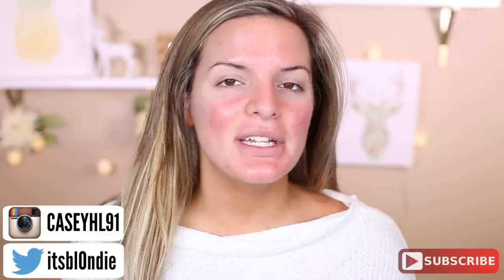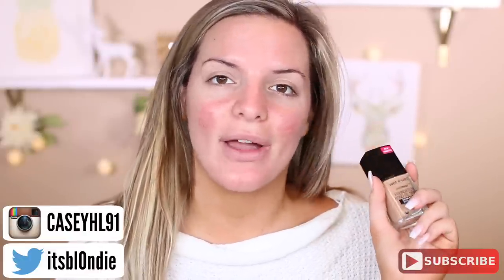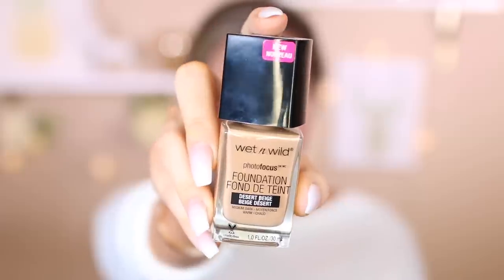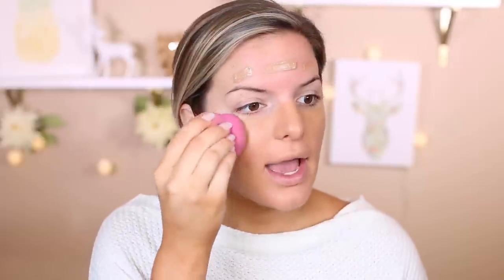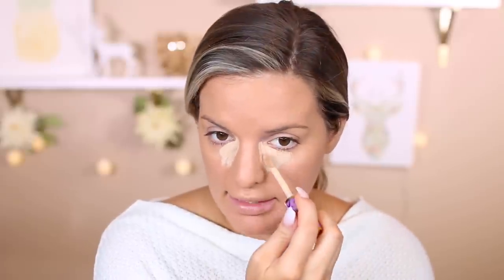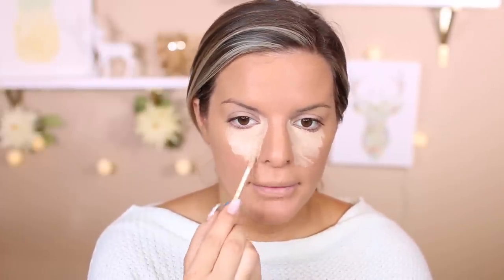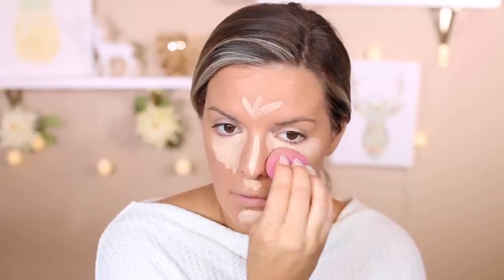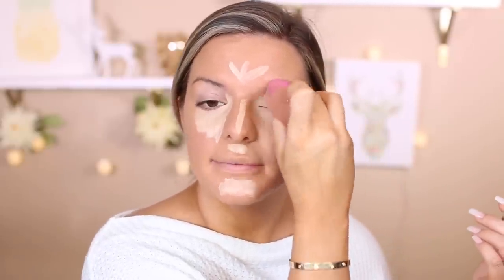WET N WILD Photo Focus Foundation Review & Wear Test | Casey Holmes